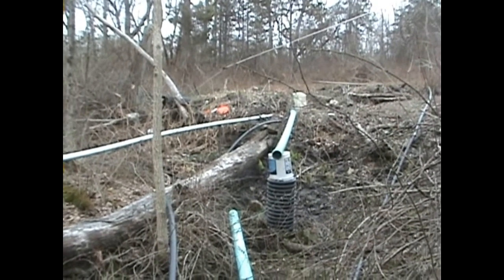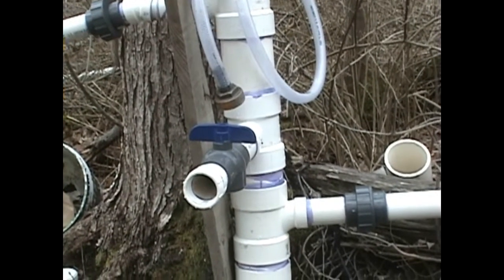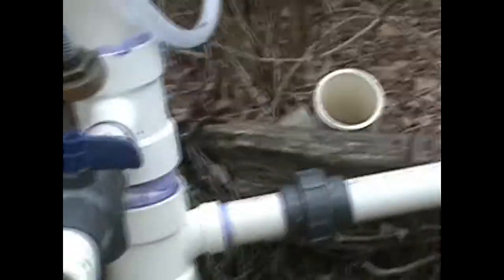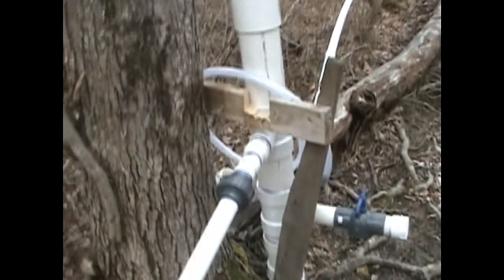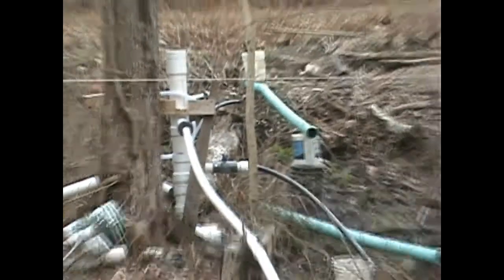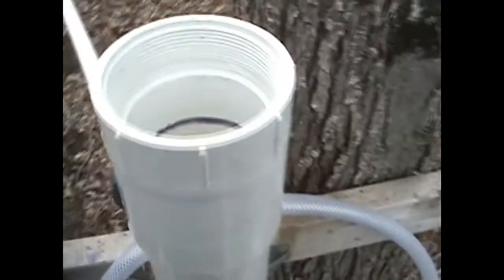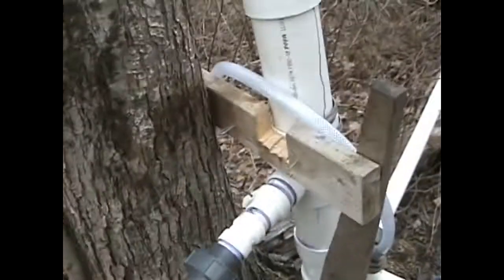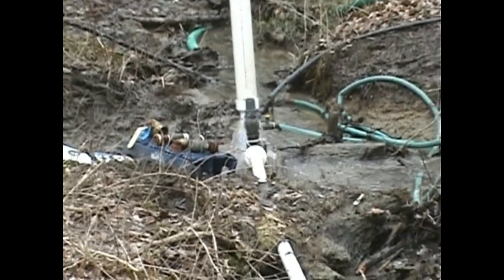04 07 2017 Ram Pump Standpipe Upgrade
Ram Pump Standpipe Upgrade - explained / demonstrated